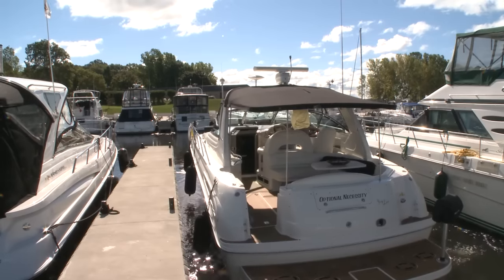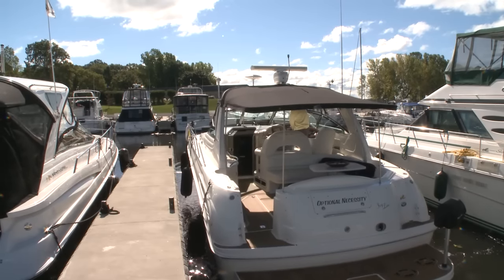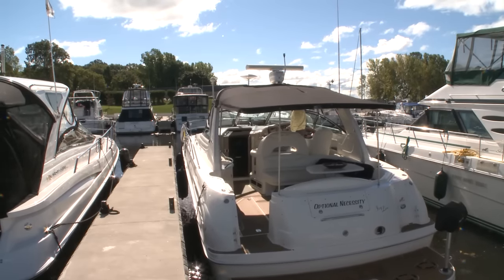Customer Stories - Aaron #1 - 40' Sea Ray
This video is a customer testimonial using Sideshift Bow and Stern Thrusters on his 40 foot Sea-Ray.